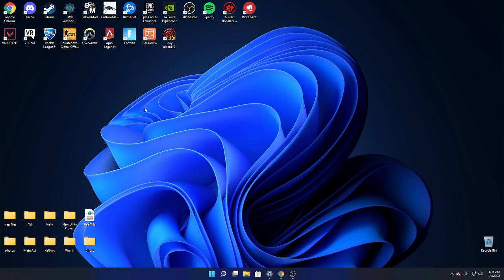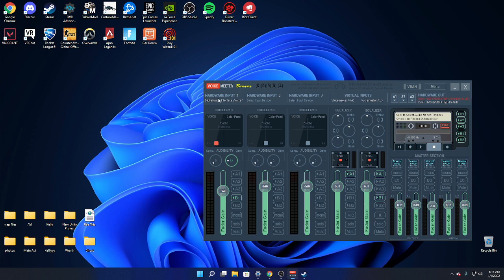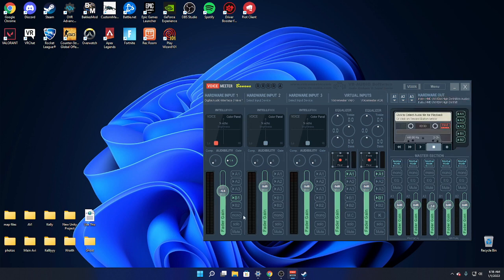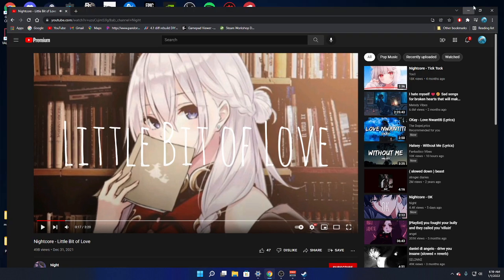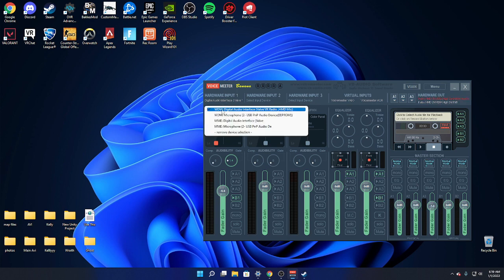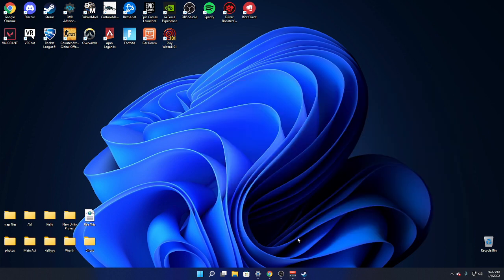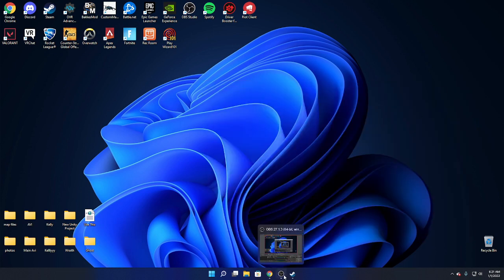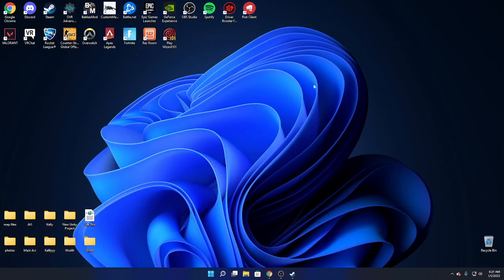(Index Headset) How to play music on VRChat with Voicemeeter Banana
Hey! So this is a tutorial for listening/playing music with Voicemeeter Banana on VRC. This video is super brief and quick and specific to the Index headset. It should be similar or the same with other headsets so just follow along and you'll be fine! It may look different than Windows 10 but the idea is still the same. Be sure to remember to shut down the application and change all settings in reverse to allow yourself to listen through your headset again after every session. And if you have any questions don't hesitate to ask in the comments! Have a good day and new year!